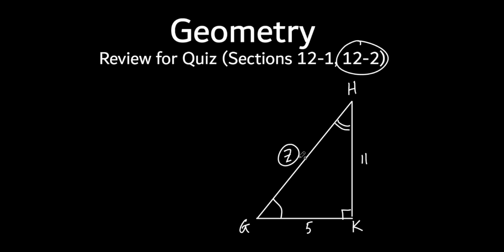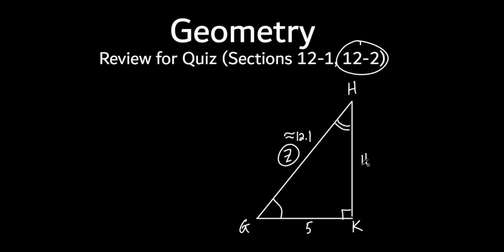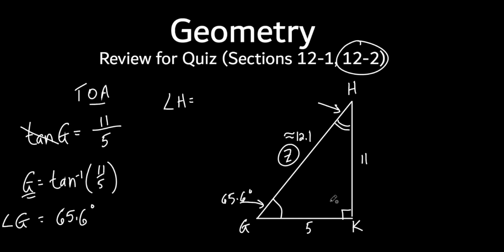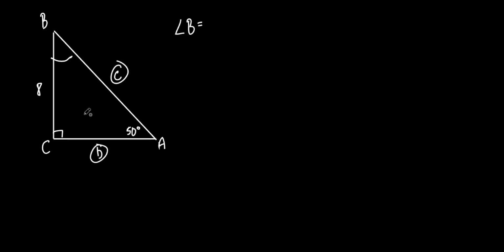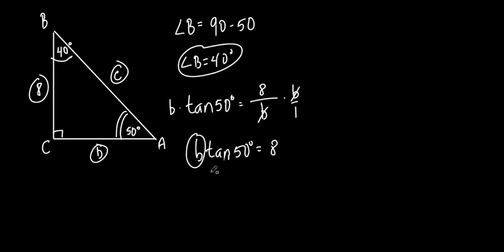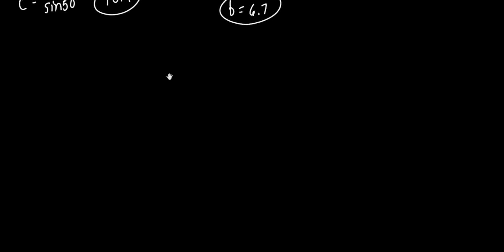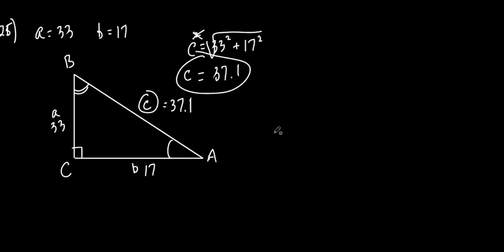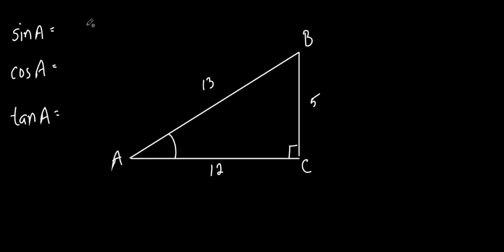CP Geometry (1) Review for Quiz (Sections 12-1, 12-2)